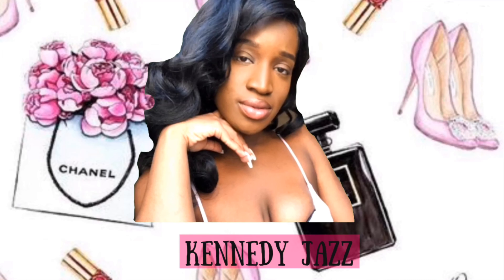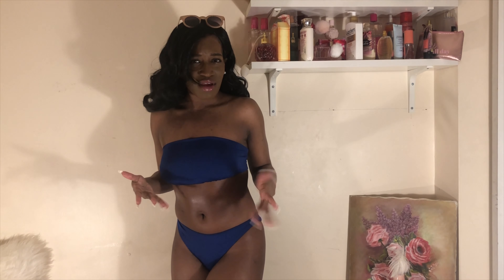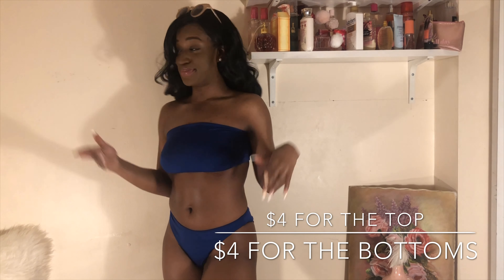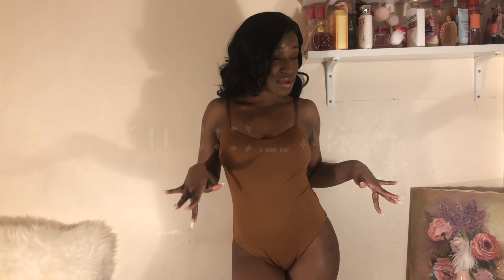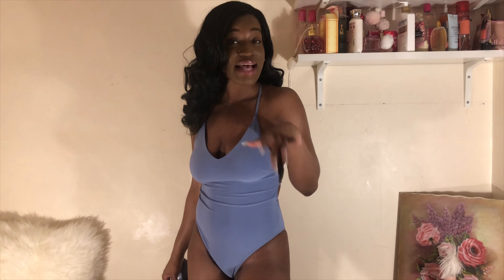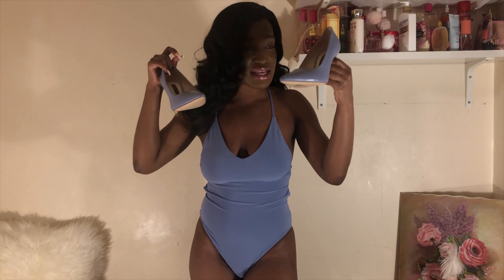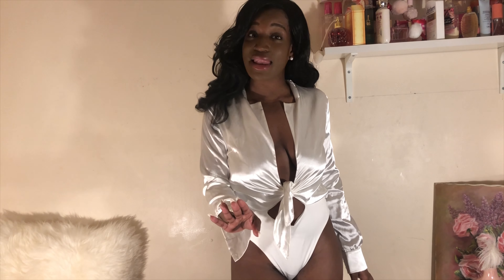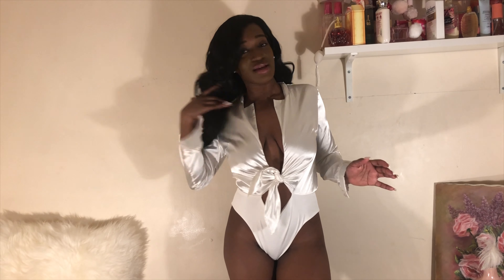MUST WATCH! TURNING MY BODYSUITS INTO SWIMSUITS!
SPRING BREAK IS NEAR AND IM TURNING MY BODYSUITS INTO BATHING SUITS! WATCH IF YOU WANT TO HAVE ALL THE CUTEST AND HOTEST SWIM SUITS OF SPRING AND SUMMER